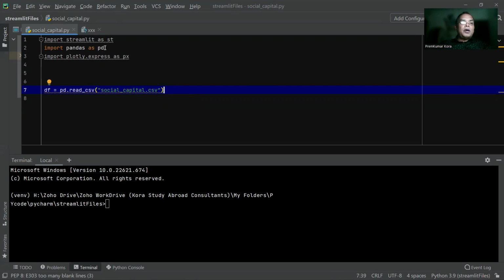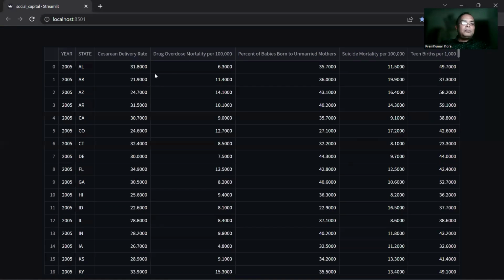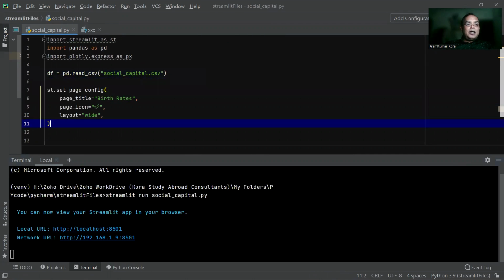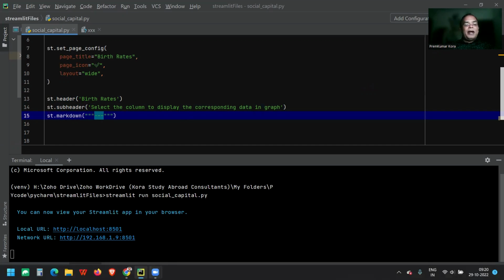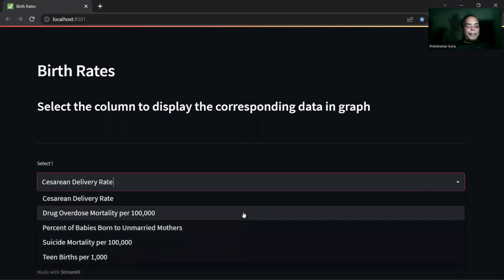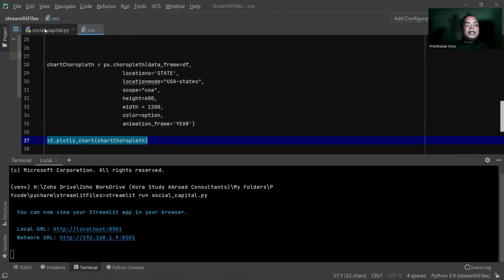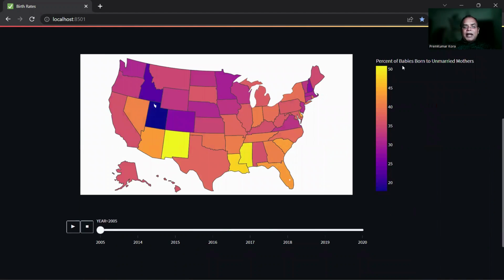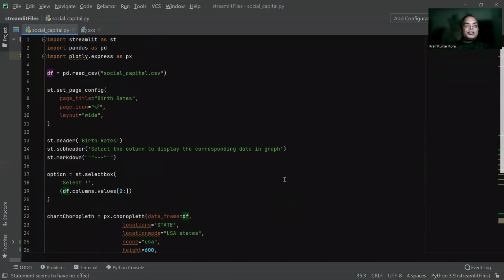How to display plots in streamlit - python -- video3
In this video, We will learn about how to display a plotly express graph.
Also introduced
1. Header
2. Subheader functions of streamlit